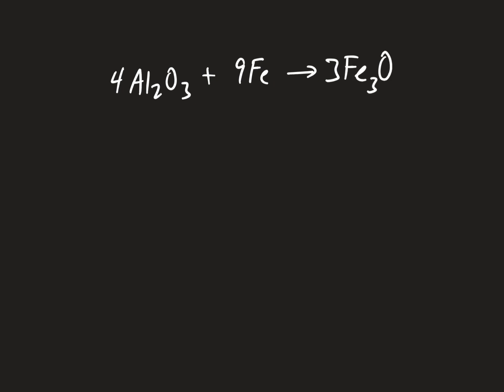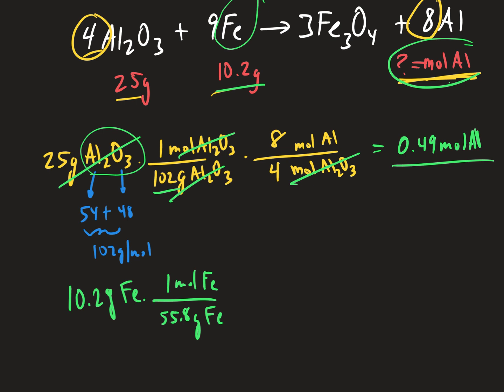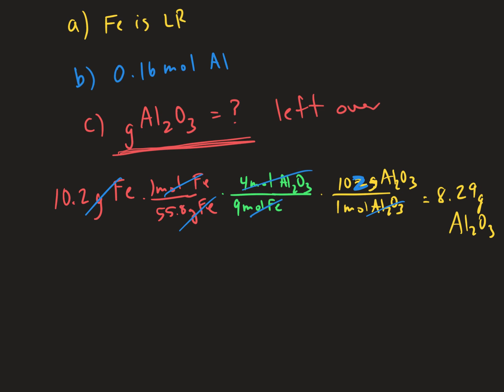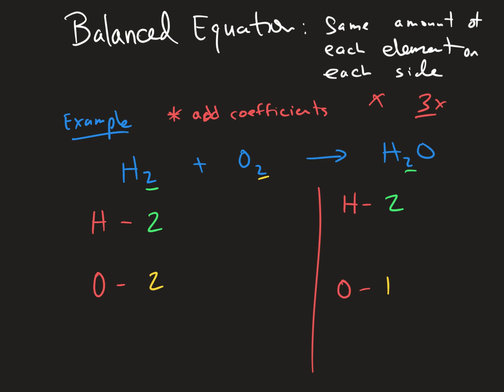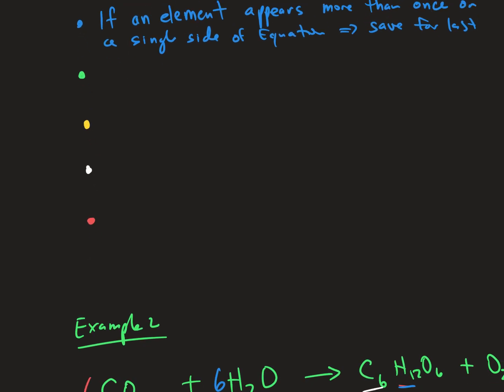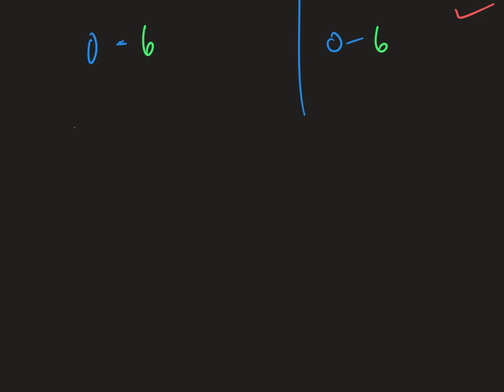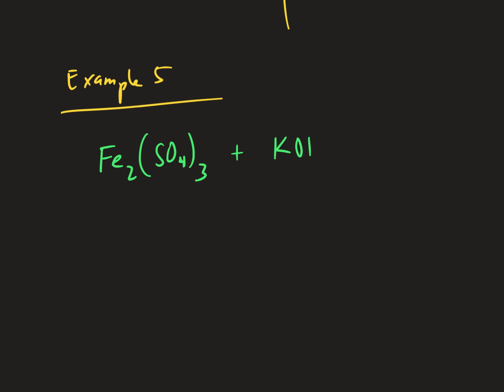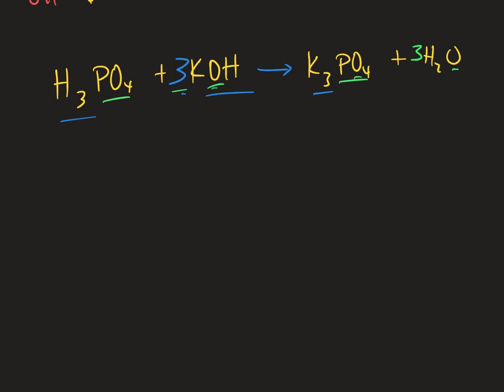7_16 - Video Lecture on Balancing Equations